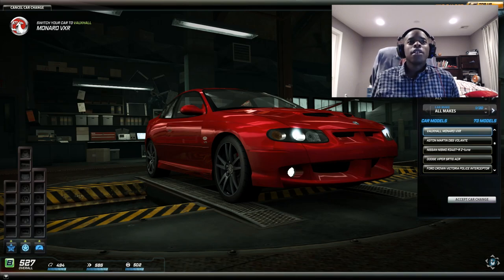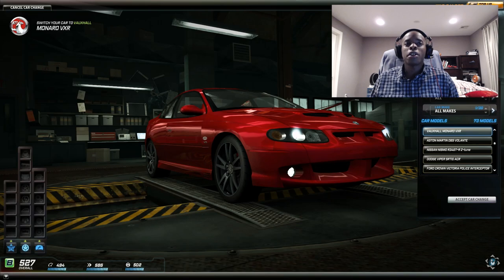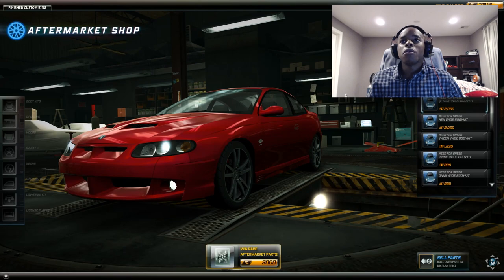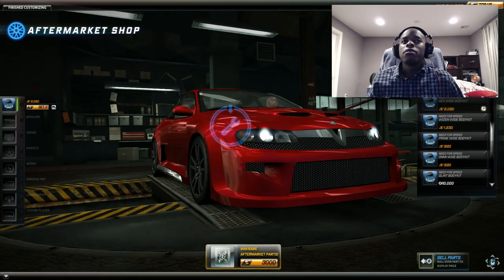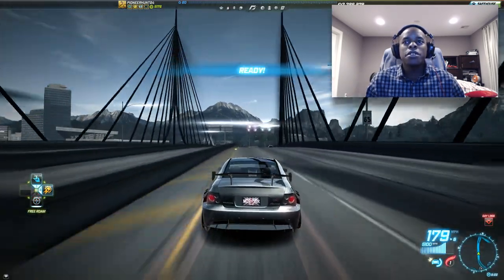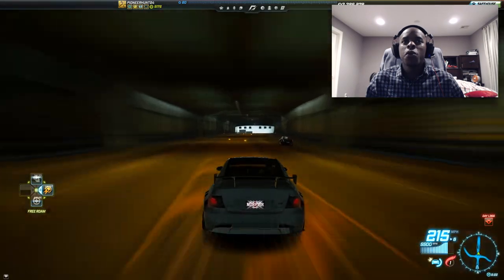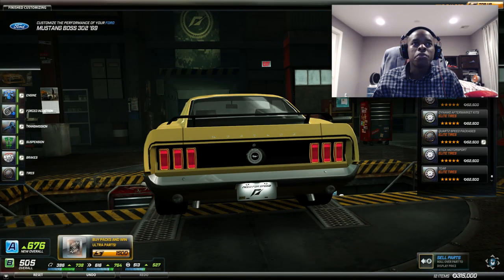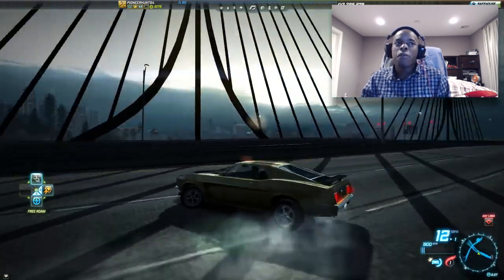Need For Speed World: The Final Goodbye #03 | Vauxhall Monaro VXR [60 FPS]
IT WAS THERE! IT WAS READY! WHY IS LICENSING SUCH A BACK-STABBER?!? The Vauxhall Monaro VXR could've been a spectacular addition the already impressive roster in NFS World, appeasing British/Australian fans alike with a mix of Australian/American precision and muscularity. However, it...never...came. Heck, the car even had its own Achievements, but still...it...never...came. Well, GM & Black Box/Quicklime, let's see why you chose to cancel the release of this beauty.

Note: all gameplay and editing were done by me, however, I do not own the rights to EA, Black Box Studios, Quicklime Games, Need For Speed, Vauxhall, Laszlo, Karma Fields, Kerli, Redial, Trivecta, Tristam, or Monstercat. Enjoy!